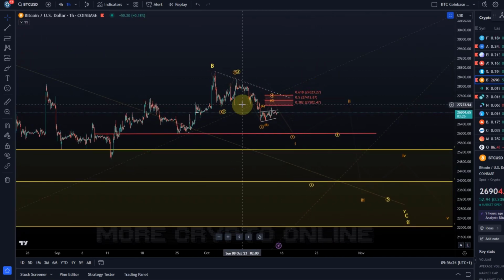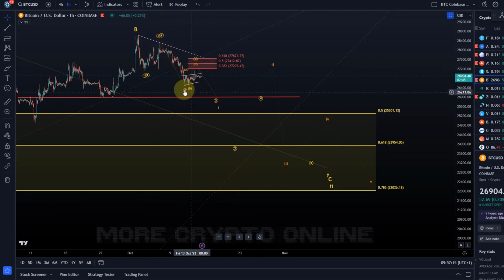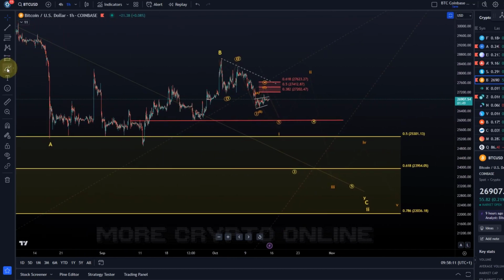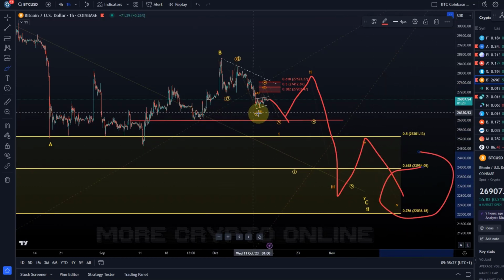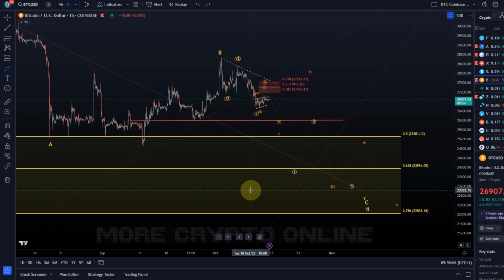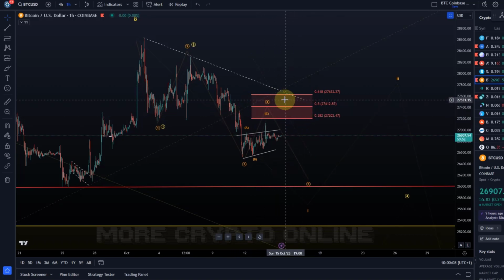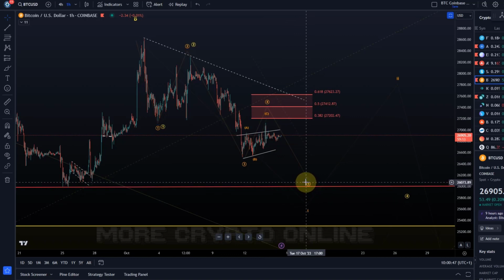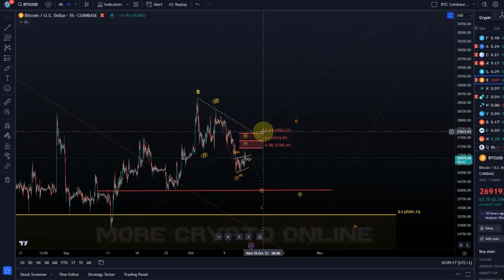Bitcoin BTC Price News Today - Technical Analysis and Elliott Wave Analysis and Price Prediction!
Trade on Coinbase:
Receive $10 in BTC (see terms on website):

Trade on Kucoin:
Receive a 20% fee discount:

Trade with Trading212:
Receive shares worth up to $100: